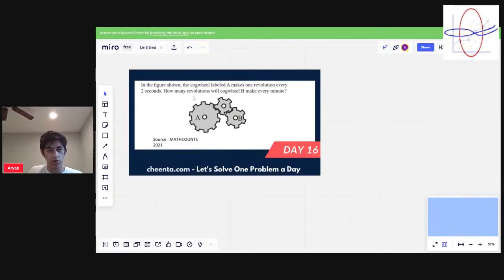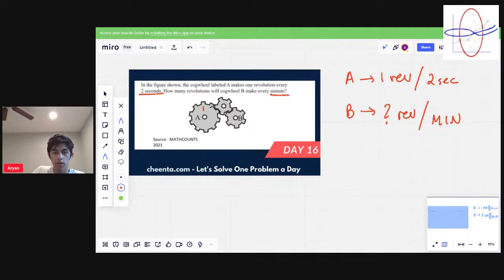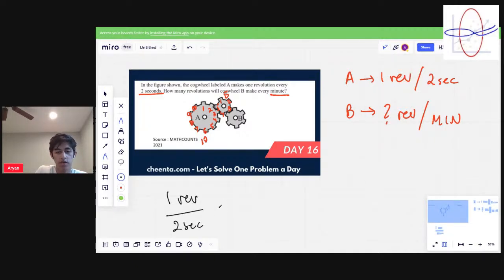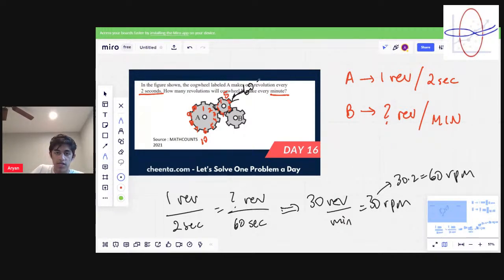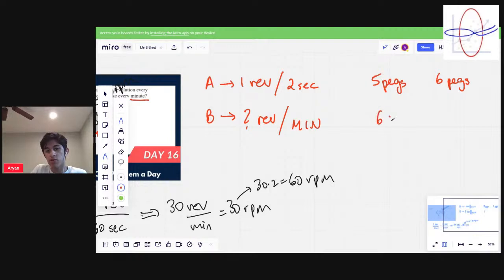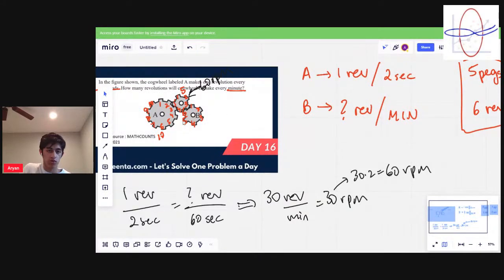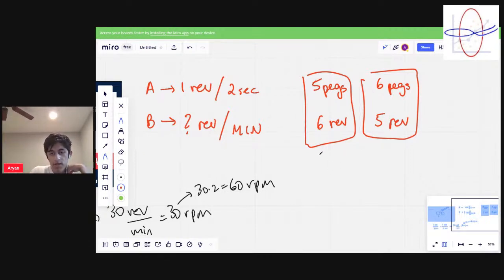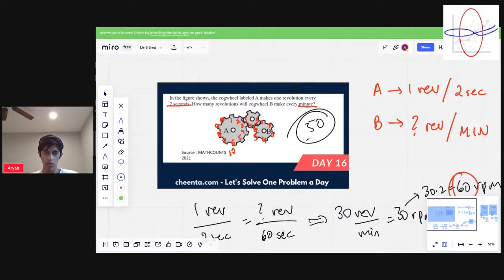Mathcounts 2021 Problem | Day 16 | Solve A Problem A Day | Cheenta North America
Day 16: Mathcounts 2021 Problem

Keep learning!